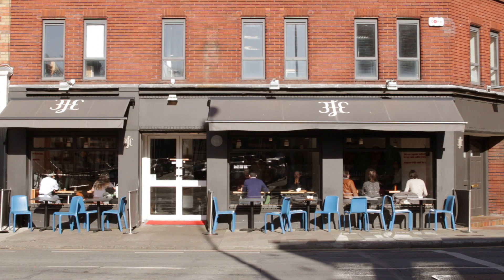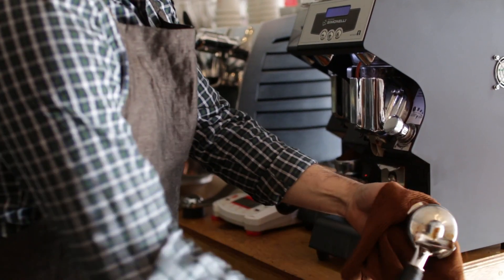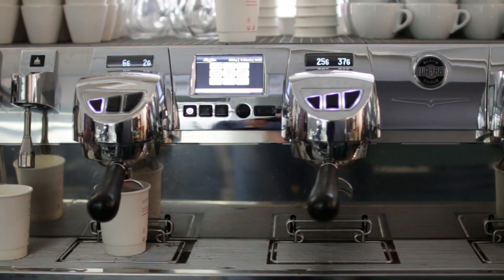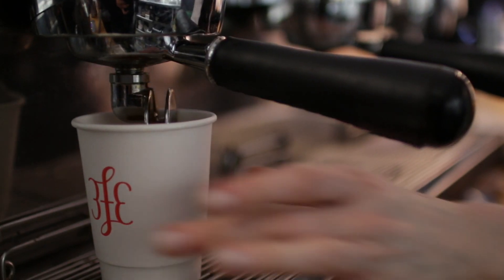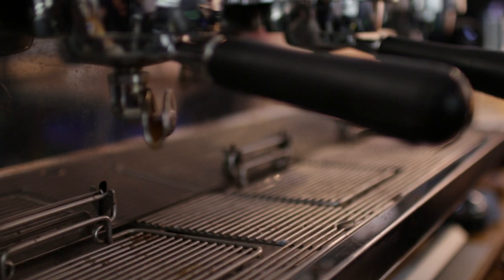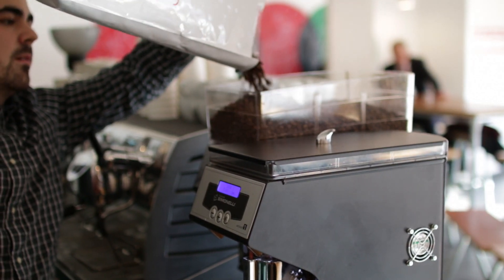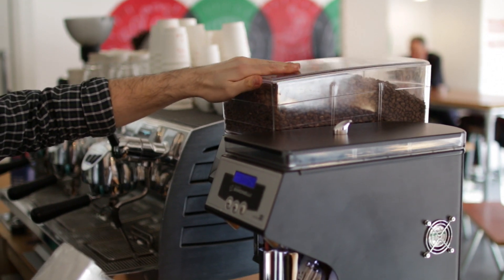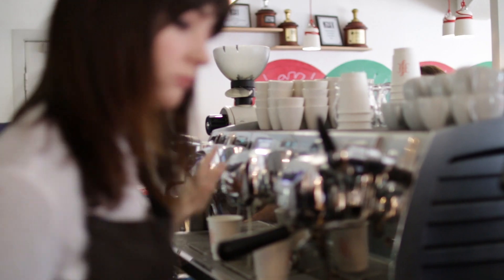VA388 Black Eagle Field Test feat. Colin Harmon, 3fe, Dublin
In the last six months before the official launch of the Gravimetric takes place in Seattle four baristas tested this technology in their coffee shop.
Colin Harmon (3fe – Dublin, Ireland), Miki Suzuki (Maruyama Coffee – Tokyo, Japan), Oskar Garberg (Johan&Nistrom – Stockholm, Sweden) and Ross Brown (Browns of Brockley – London, United Kingdom). They worked with the VA388 Gravitech and in these videos we show you the field test results.